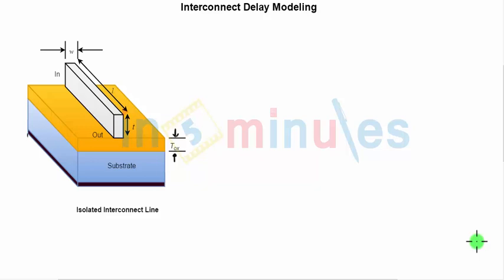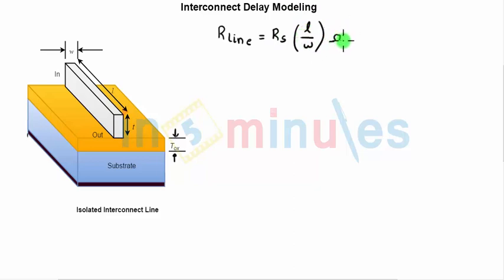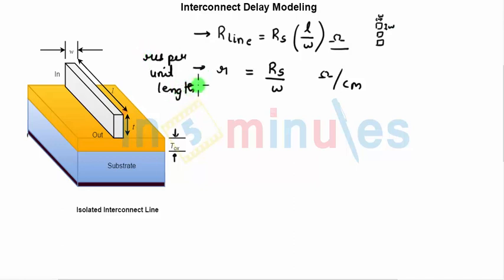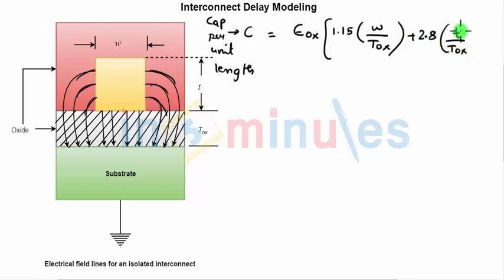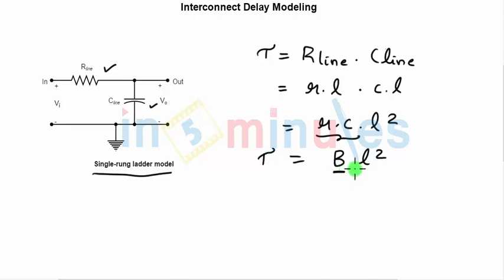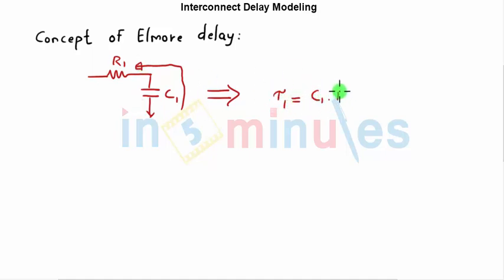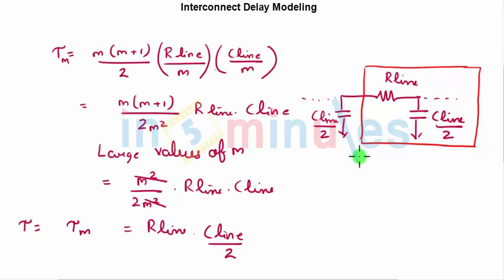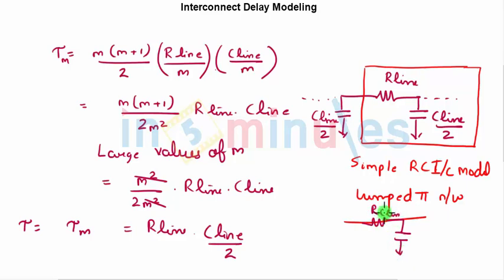Module6_Vid_50_Interconnect Delay Modeling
Hi All,

This video basically covers Interconnect Delay Modeling